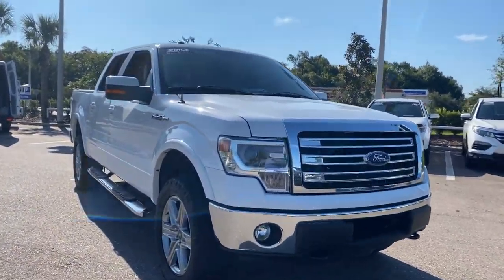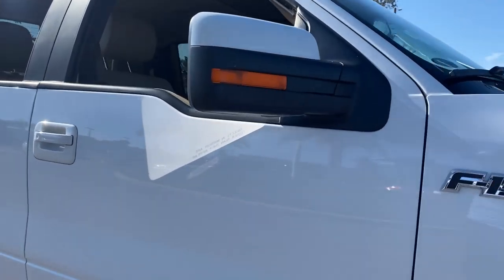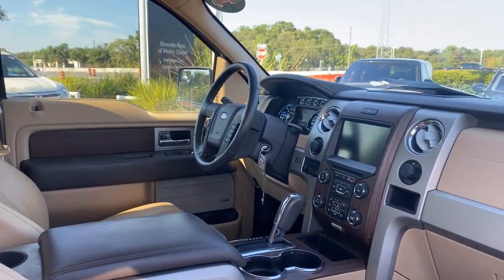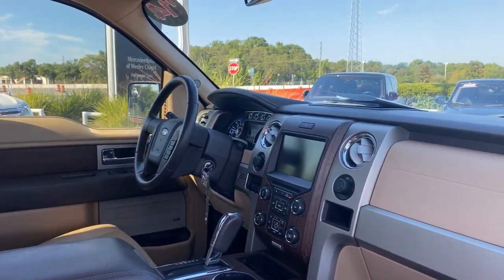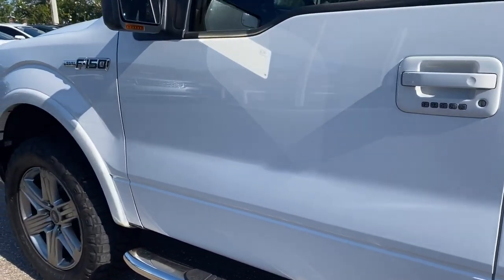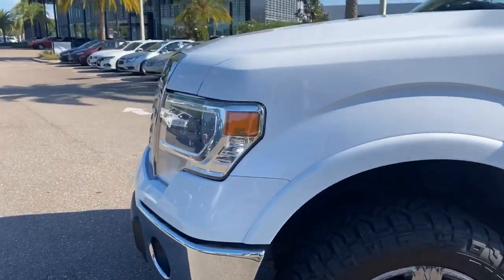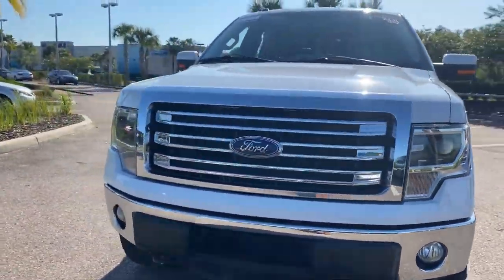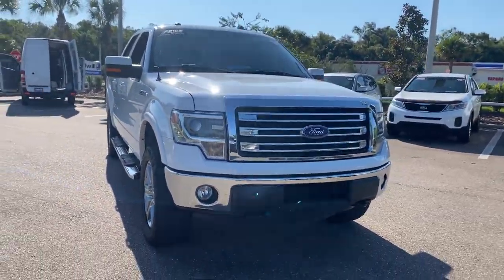2014 Ford F-150 Super Crew Lariat Pickup Truck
stock#  EKG41101